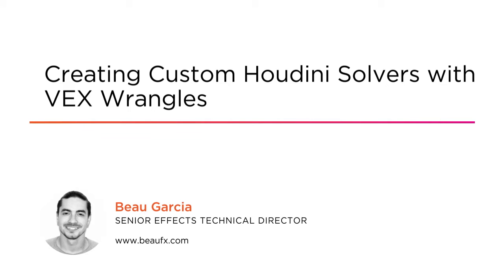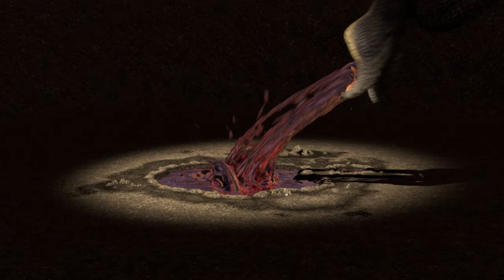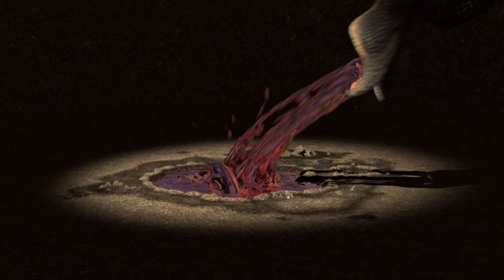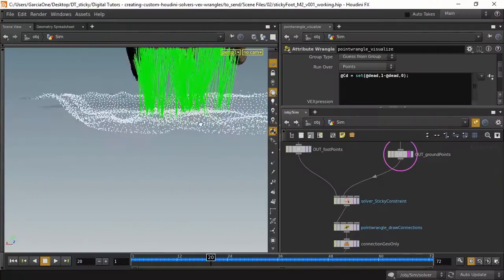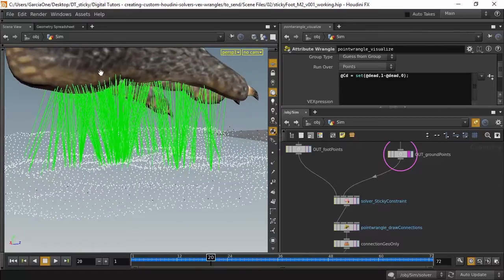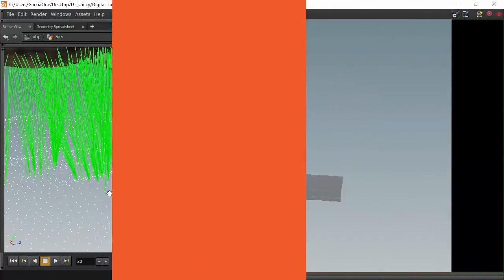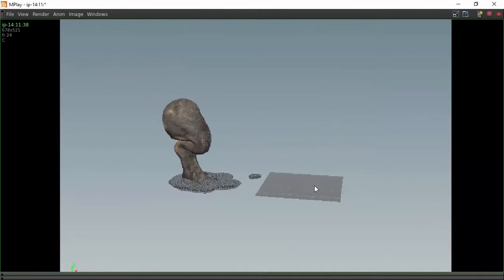New Course: Creating Custom Houdini Solvers with VEX Wrangles | Pluralsight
Often while working on high-end feature films, TV shows, or commercials, it is necessary to create completely procedural setups that are both robust and controllable. This course, Creating Custom Houdini Solvers with VEX Wrangles, is designed to teach you techniques and workflows to help achieve exactly that. In this course, you will learn how to create sophisticated setups that are required to achieve a completely procedural sticky slime system. First, you will learn to utilize Wrangle nodes extensively with VEX scripting to create a dynamic Sticky Constraint Solver that will be the driving force behind the whole system. In addition to the Sticky Constraint Solver, you will learn how Wrangle nodes can be used inside a DOP Network to control a Position-Based Dynamics Solver, otherwise known as the Grain Solver. The course will also take you through how FLIP simulations can be used to complement the effect. By the end of this course, you'll have the practical skills to achieve robust, controllable and procedural setups for high-end Houdini VFX projects. Required Software: Houdini 15.

4,500+ tech training courses unlimited and online.